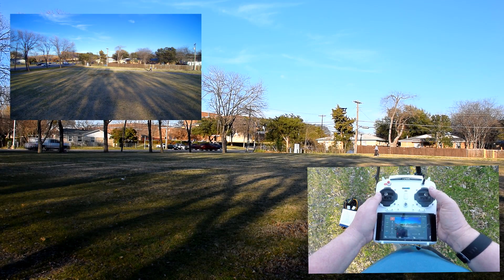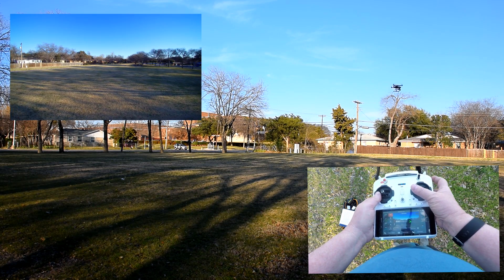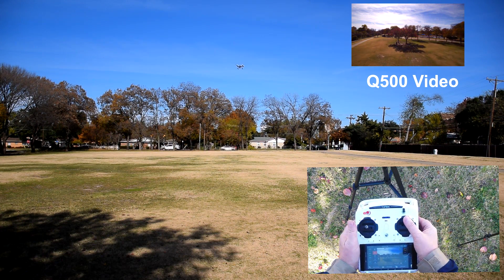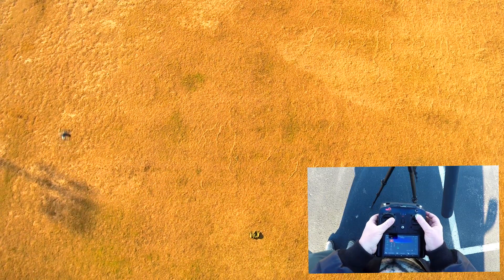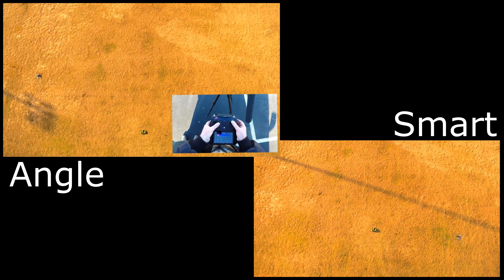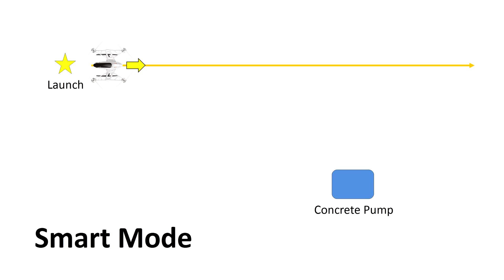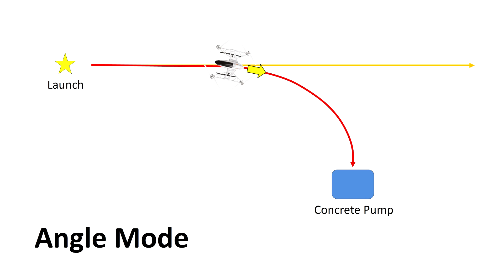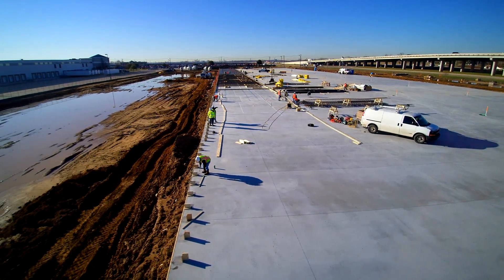Episode 7: How to Fly The Yuneec Q500 4K and Typhoon H - The ULTIMATE Smart vs. Angle Modes Tutorial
How to Fly Your Yuneec Q500 4K and Typhoon H: ULTIMATE Tutorial Video on Smart vs. Angle Modes for Beginners and Expert Pilots

This is Episode 7 in a series of videos designed to help you learn how to fly a drone.

Think you know everything about Smart and Angle modes?

This video goes beyond the explanation of using Smart mode as a beginner pilot. I will show you how the unique flight characteristics of each mode provide you with a greater selection of advanced shots you can create. If you aspire to shoot memorable video, Smart mode is not just "beginner's mode." It's also the Smart choice for the aerial videographer who wants the greatest flexibility for his or her productions.

Special thanks to Casey Scott, who shot the aerial footage of the Q500 demonstrating Smart and Angle modes.

Wheels by Audionautix
Sidewalk by Audionautix
Cool Ride by Audionautix
Pioneers by Audionautix

How to Fly Your Yuneec Q500 4K and Typhoon H: Episode 7 - The ULTIMATE Tutorial Video on Smart vs. Angle Modes for Beginners and Expert Pilots